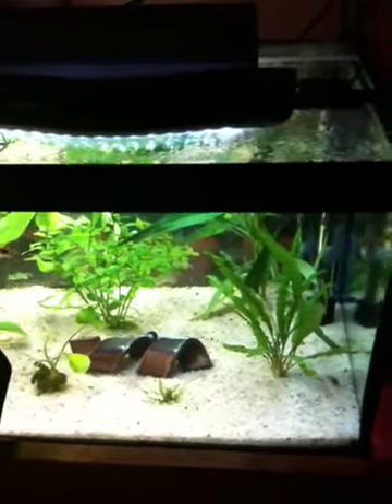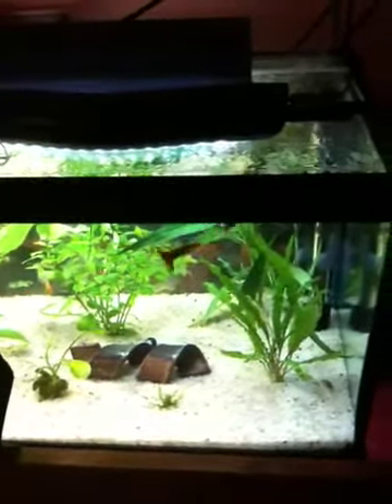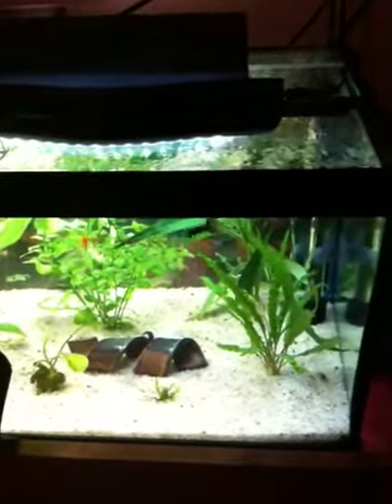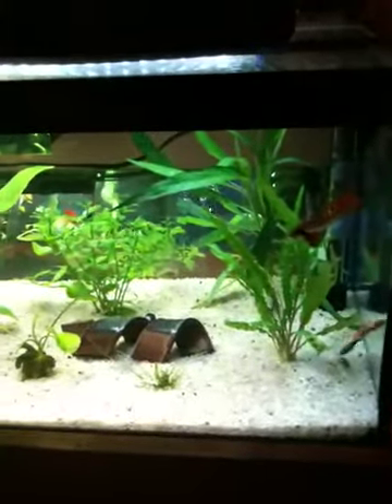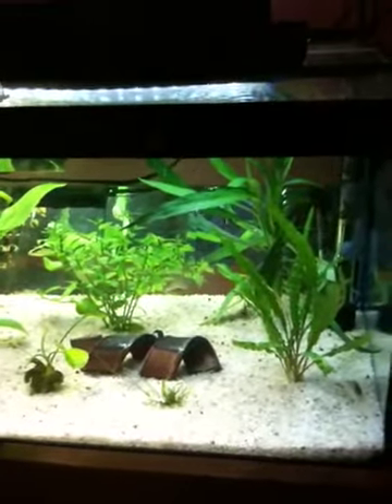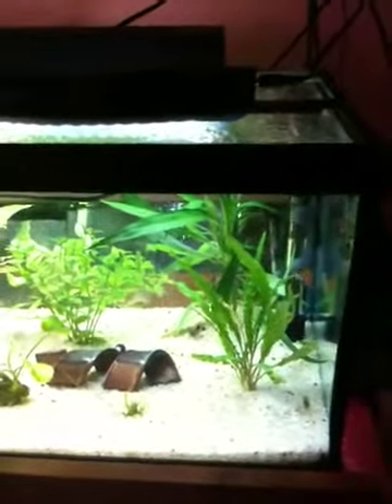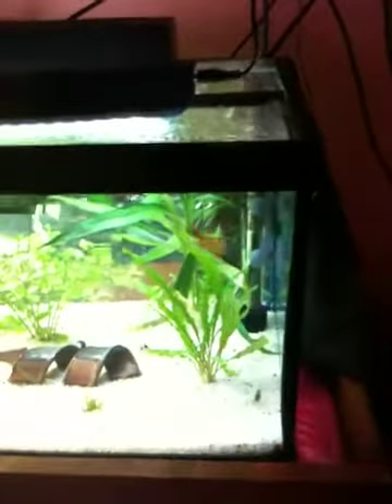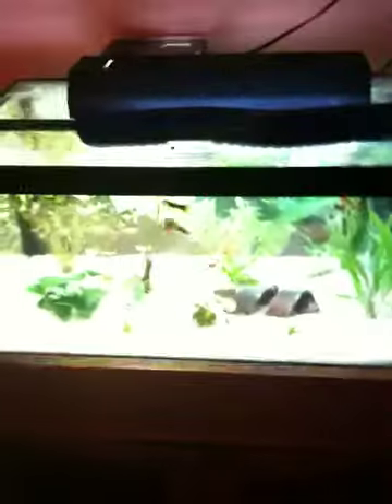Aquarium night shade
A little video showing how I made a cover to block out the light going in My aquarium at night